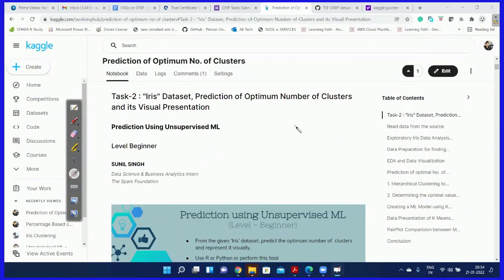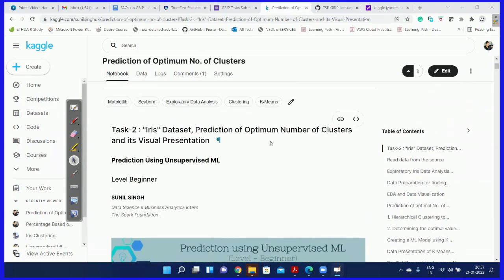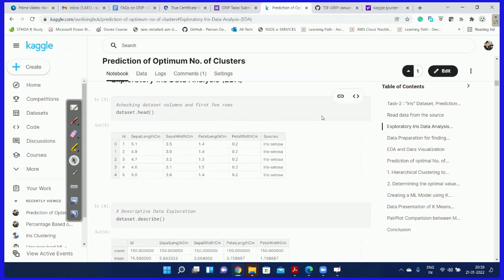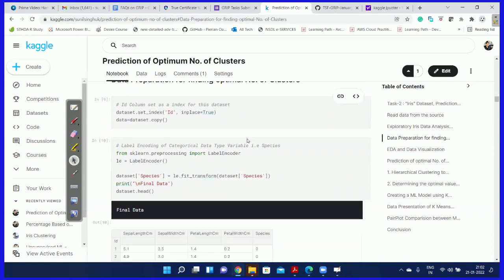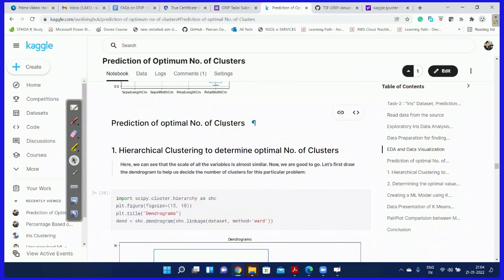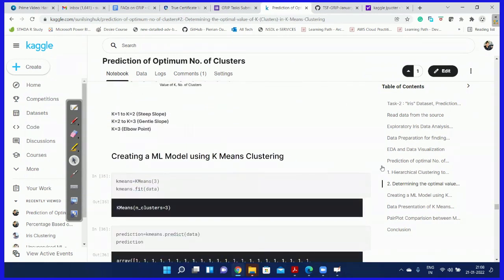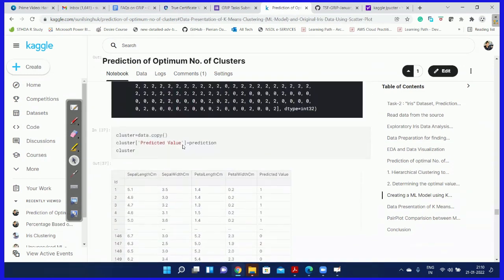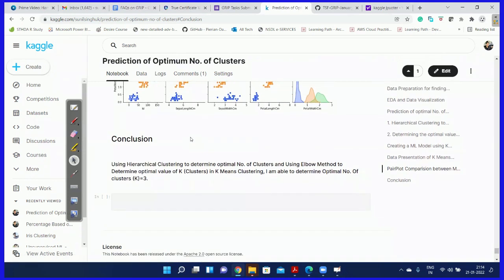Prediction of optimum no of clusters | Iris Dataset | Unsupervised ML